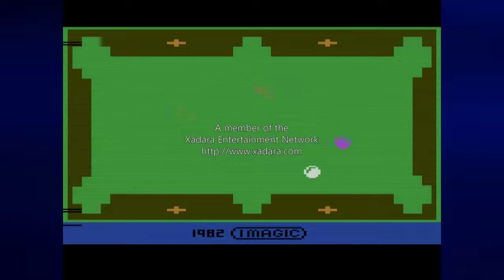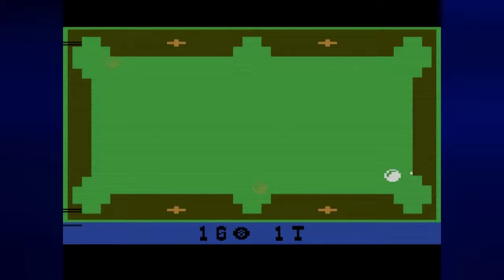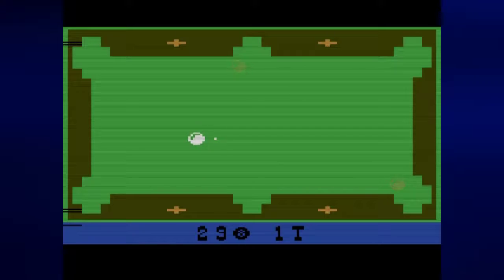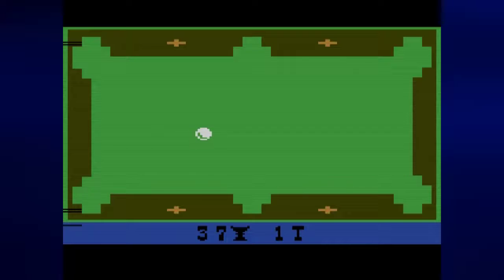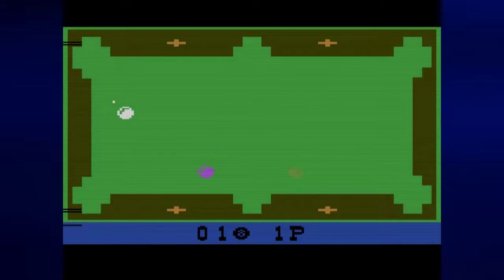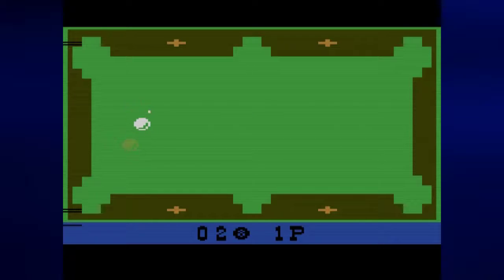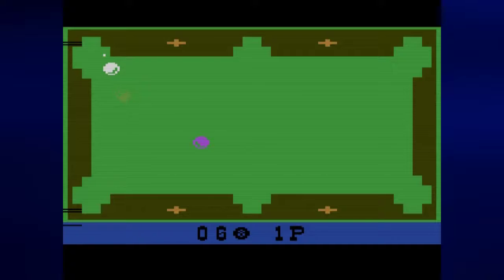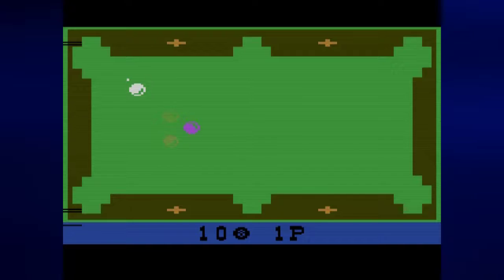Let's Play Trick Shot, Part 2: Trick Shot and Pool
For the second part of this Let's Play, I play the full Trick Shot mode, then play the one-player Pool mode. Unless I can somehow do some two-player videos with someone else, this is the most I'm going to be able to do with the game.